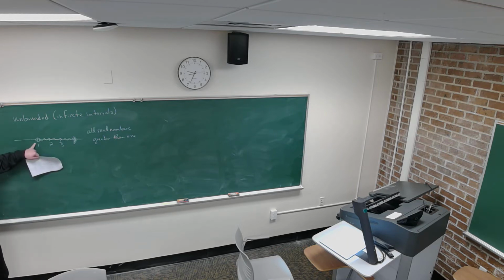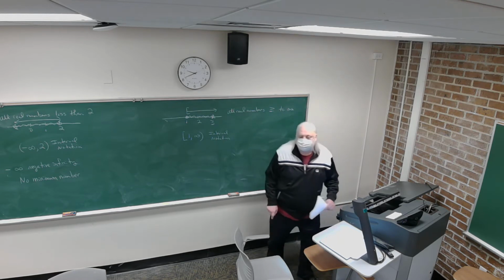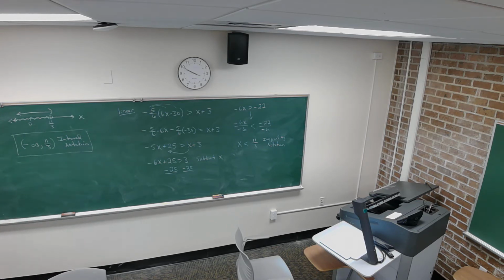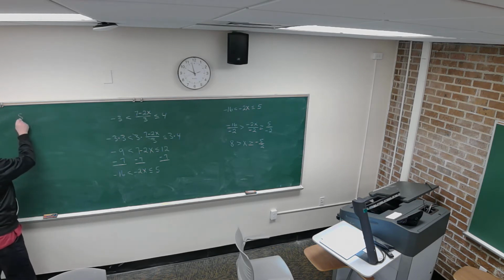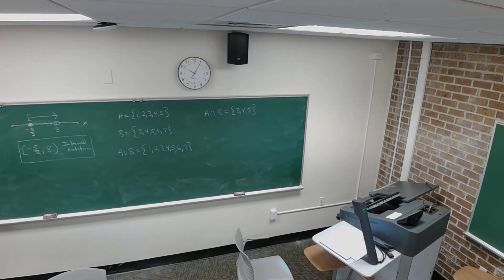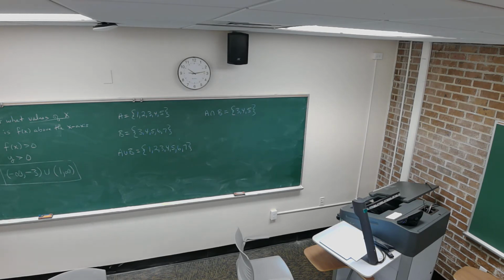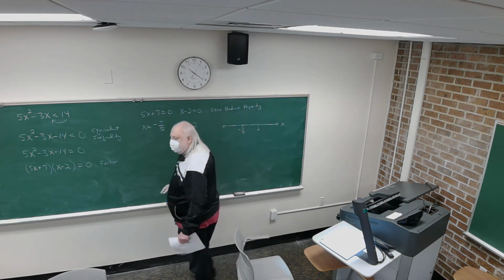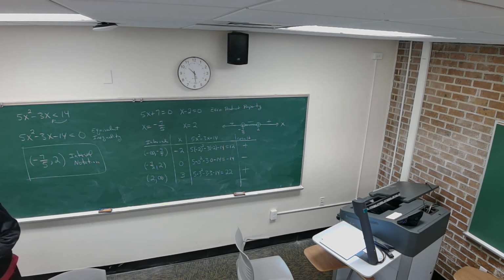Math 111 1-11-22 lecture